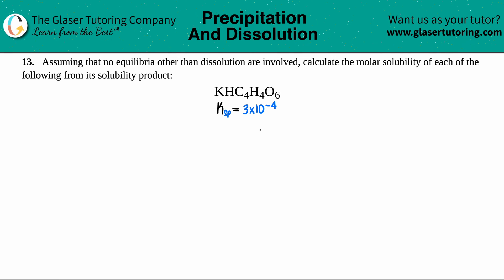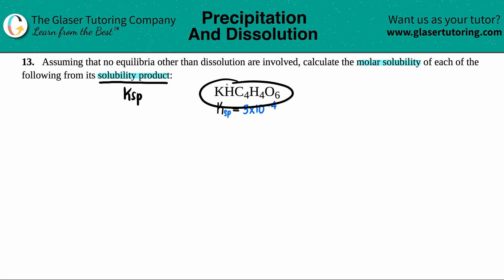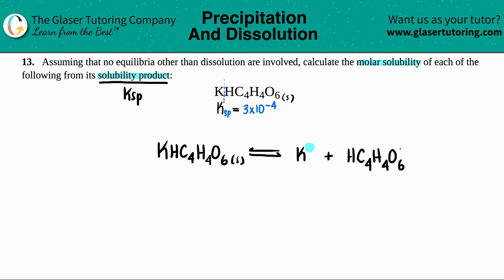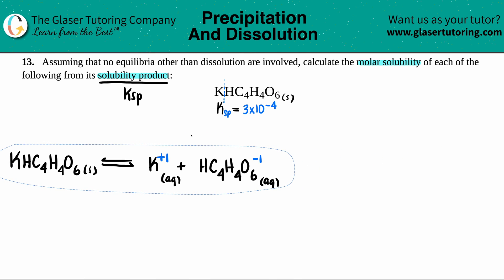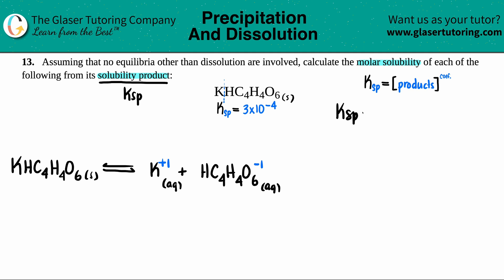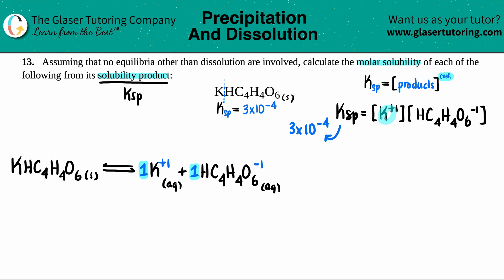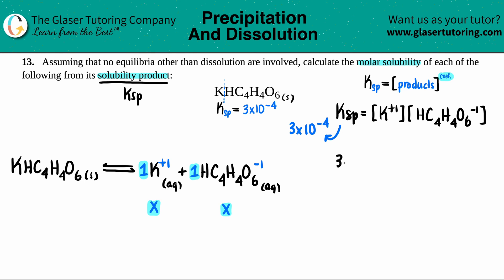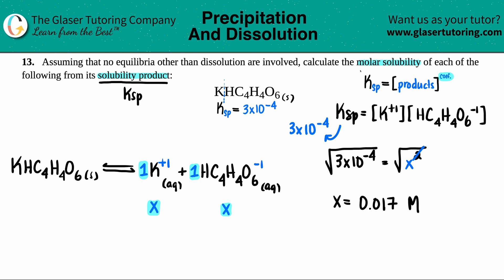15.13a | Calculate the molar solubility of KHC4H4O6 from its solubility product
Assuming that no equilibria other than dissolution are involved, calculate the molar solubility of each of the following from its solubility product:
KHC4H4O6